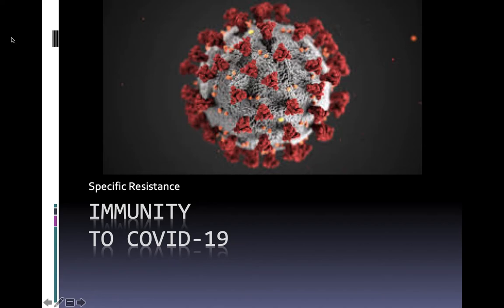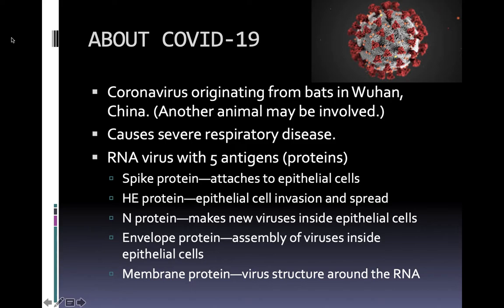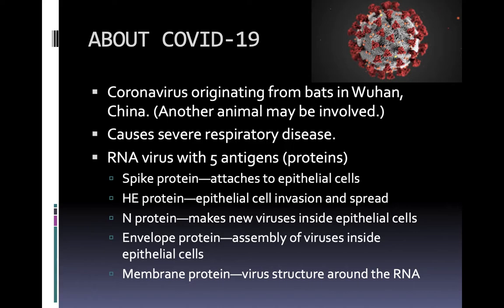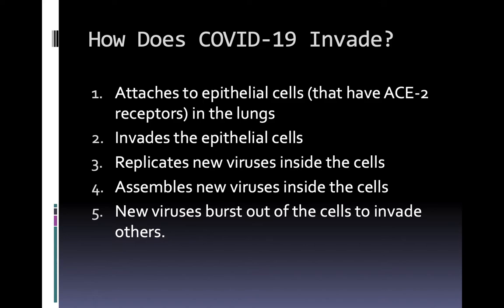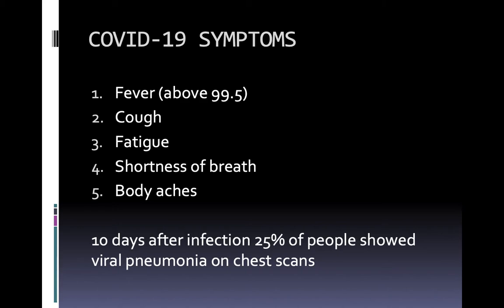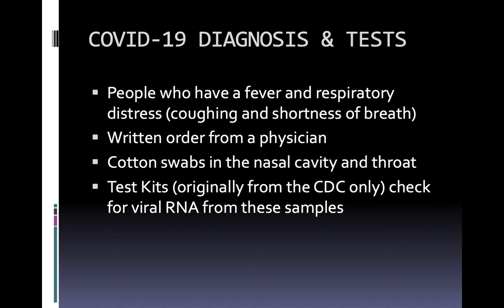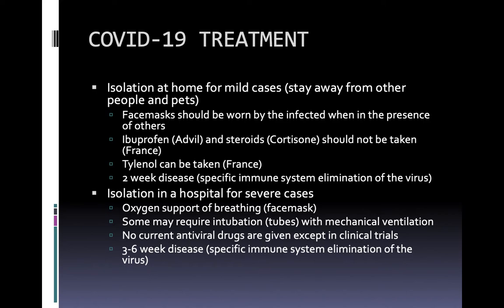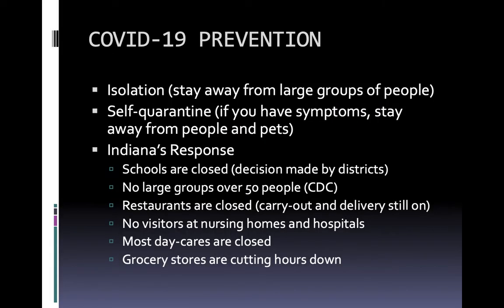COVID 19 Video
Information about COVID-19 for Yorktown Anatomy & Physiology students.